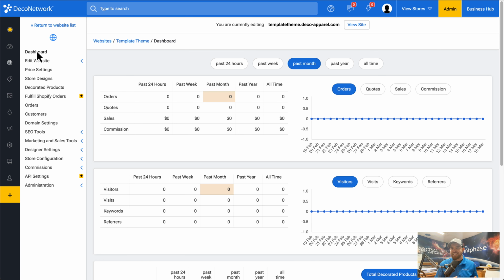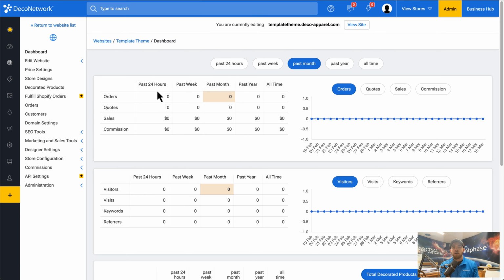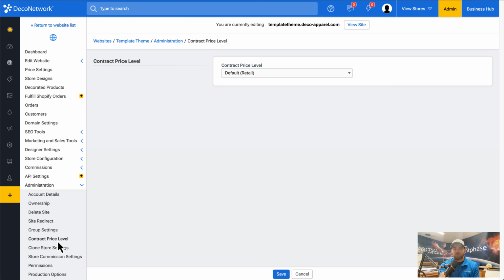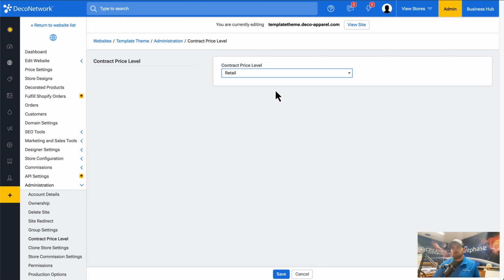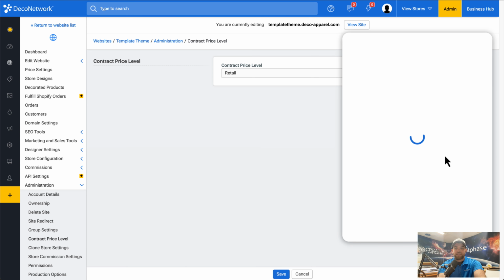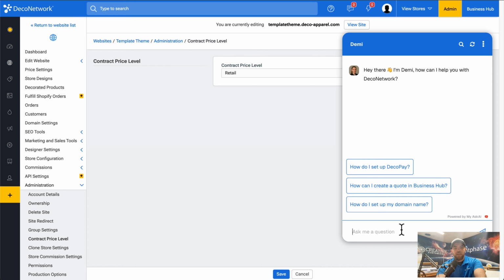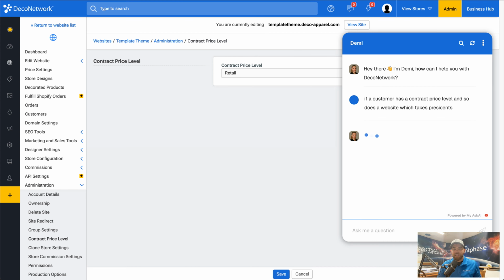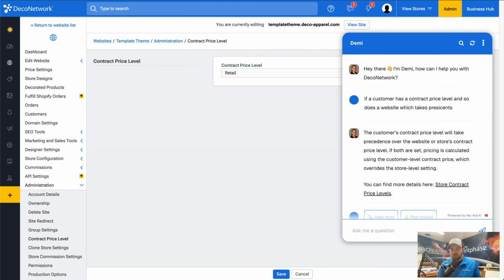How to Assign a Contract Price Level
In this DecoNetwork Tutorial, you will learn how to assign a contract price level!